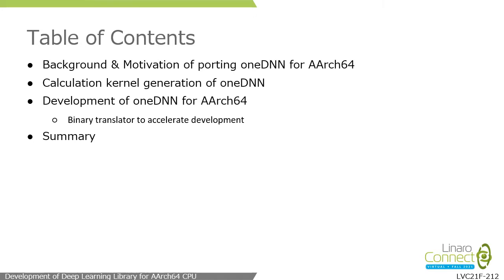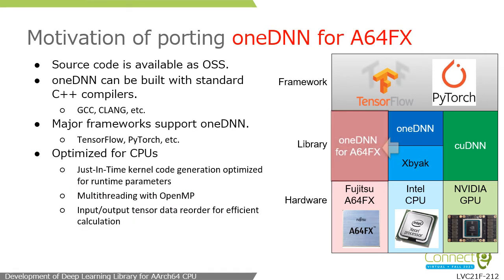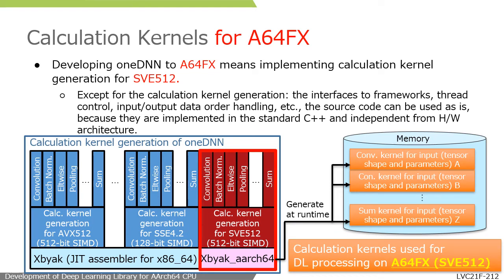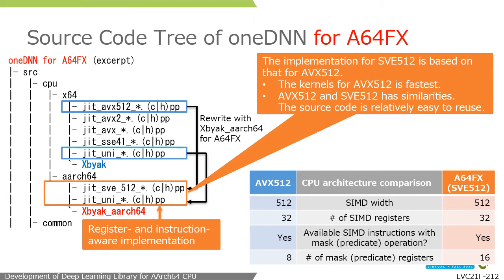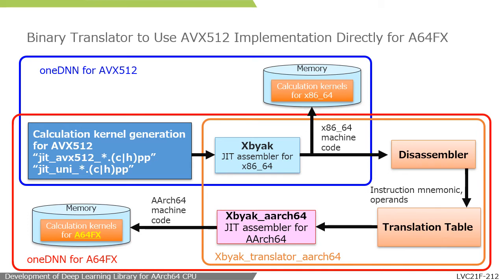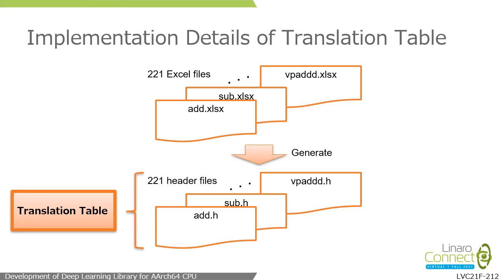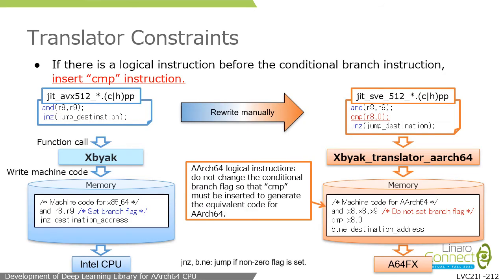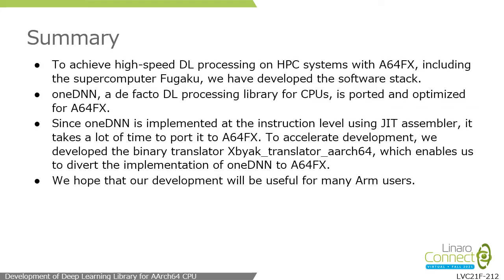LVC21F 212 Development of Deep Learning Library for AArch64 CPU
This session introduces development of oneDNN for Armv8-A + SVE architecture. oneDNN is one of the de facto deep learning processing library, which is originally developed for Intel architecture. oneDNN optimizes the execution code by writing at the x86_64 instruction level with the Just-In-Time assembler "Xbyak". The porting work of oneDNN for AArch64 requires to rewrite the x86_64 instruction-level code into that of AArch64 instruction-level with the Just-In-Time assembler for AArch64, "Xbyak_aarch64". It is very time-consuming work. To eliminate this work, we developed the binary translator "Xbyak_translator_aarch64" which is also introduced in this session.